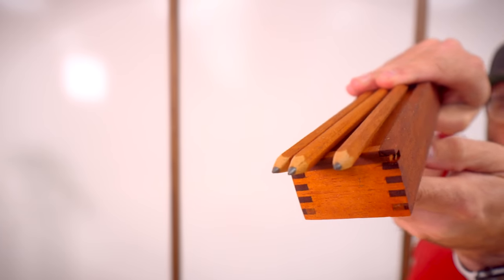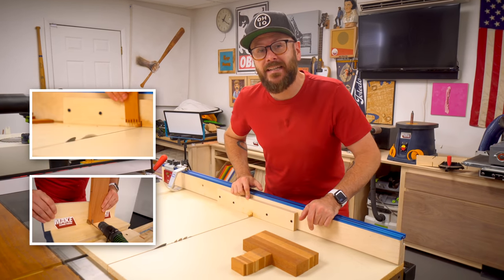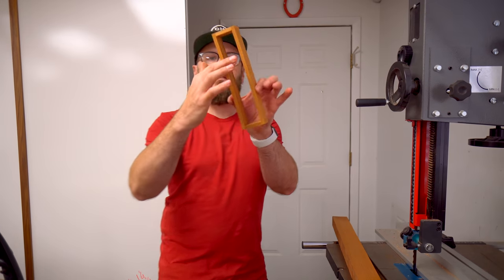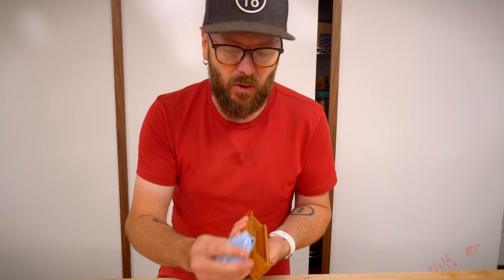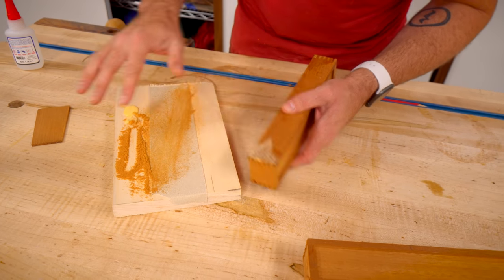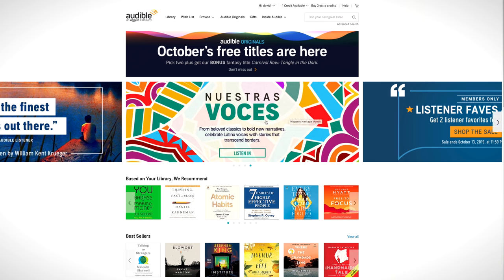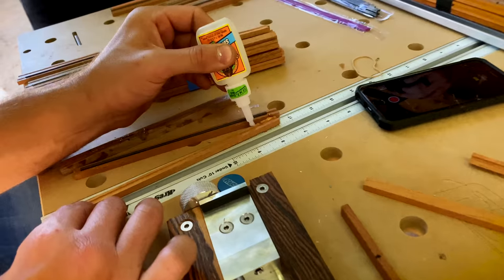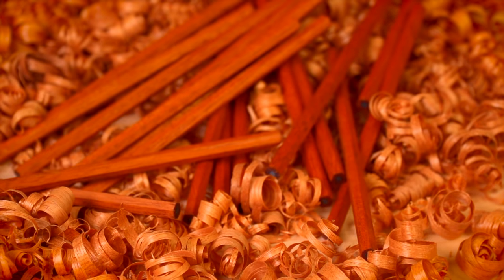How to Make Solid Wood Pencil Sets | Easy Woodworking Project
How to make solid wood pencils with a box joint gift box. Perfect for gifts and craft shows.

Table Saw
Yellow Push Block
Miter Saw
Router Lift(similar)
Router Table
Yellow Paddles
Disc Sander
Sharpening System